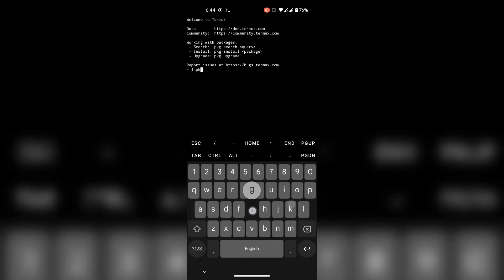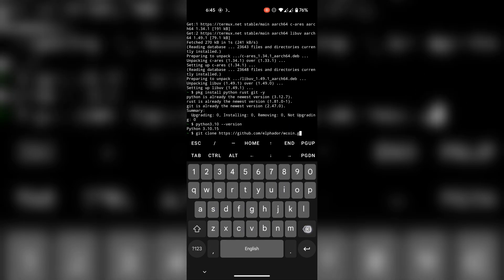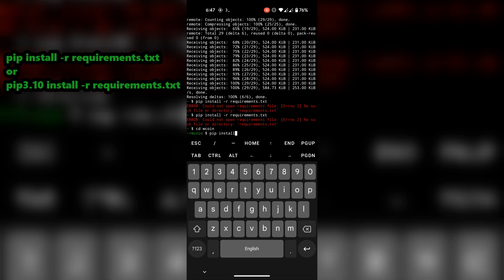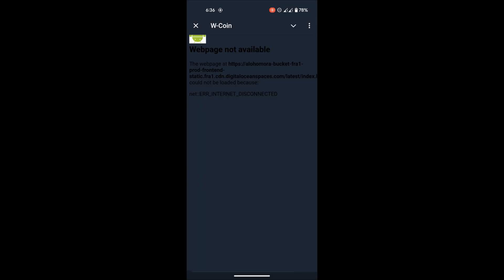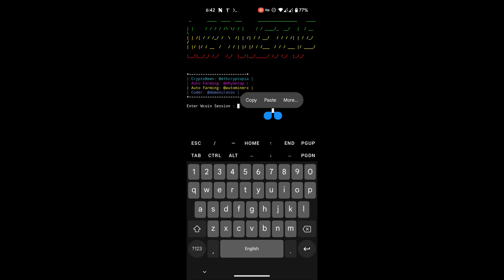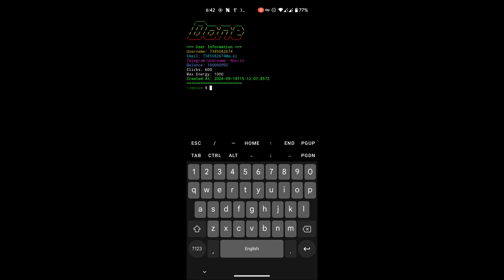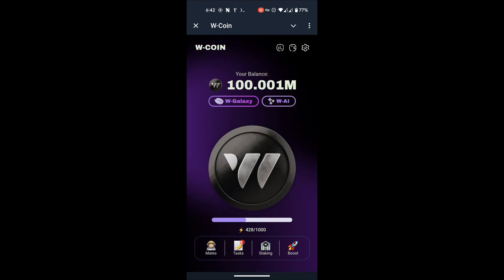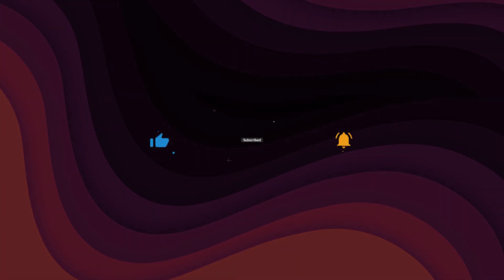W-Coin Infinite Coins Hack Script - Android (Termux) Tutorial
Play W-Coin to Earn Crypto!

⚠️ DO NOT, I REPEAT DO NOT USE IT ON YOUR MAIN ACCOUNT. CREATE SECONDARY ACCOUNTS.
⚠️ FOR PC USERS, DOWNLOAD THE FILE FROM GITHUB. OPEN TERMINAL IN THE SCRIPT FOLDER AND RUN THE NECESSARY COMMANDS.
python wcoin.py)

Commands for Termux -

pkg update && upgrade -y
pkg install python rust git -y
cd wcoin
pip install -r requirements.txt
python wcoin.py